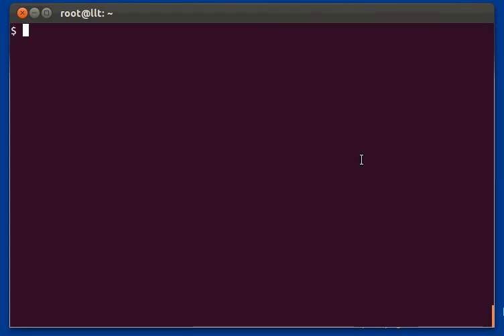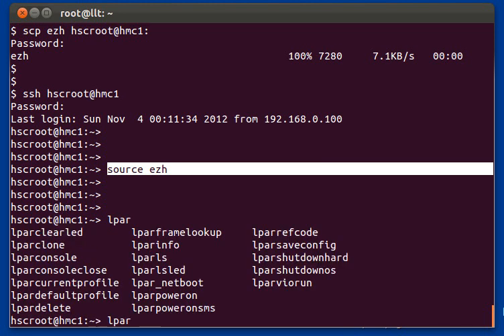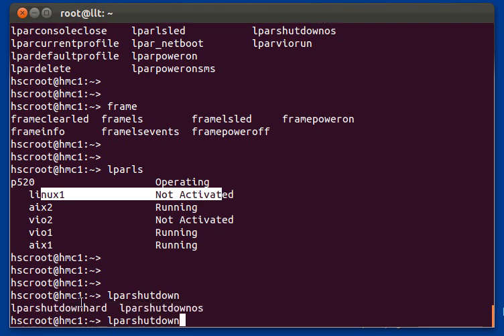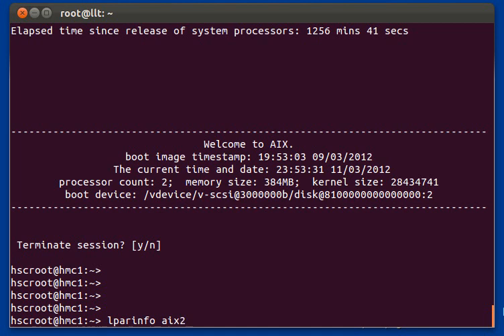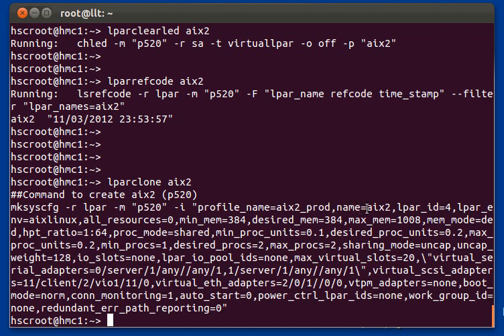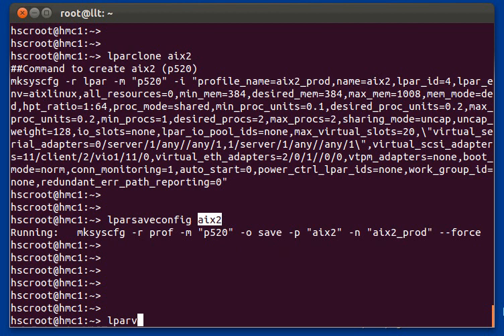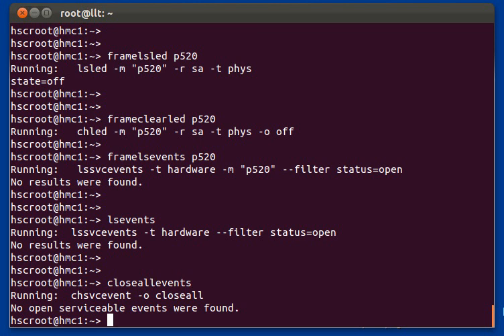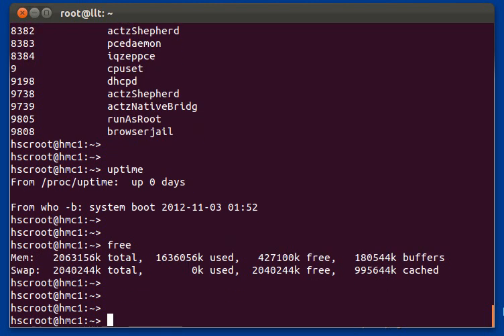EZH - The Easy HMC Command Line Interface, Quick presentation and Demo.